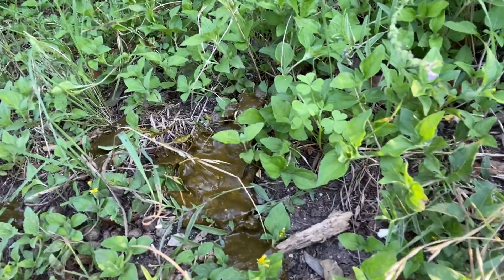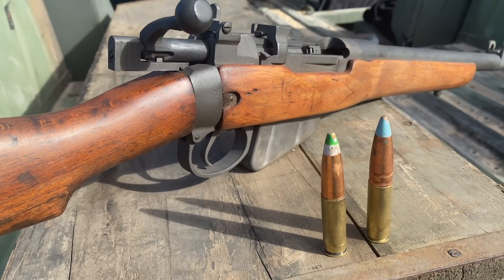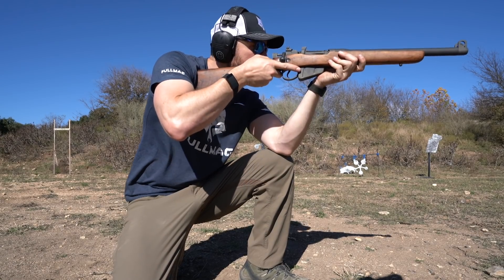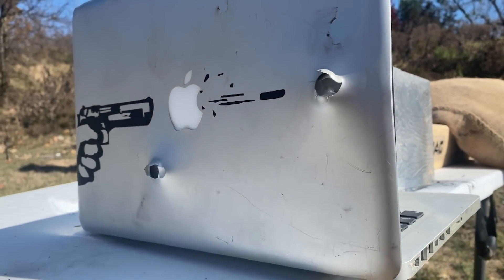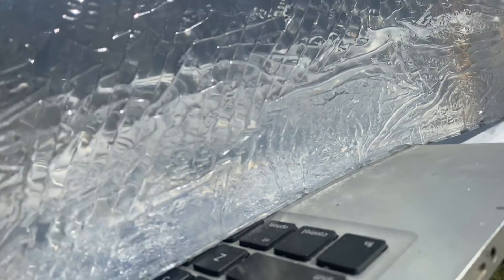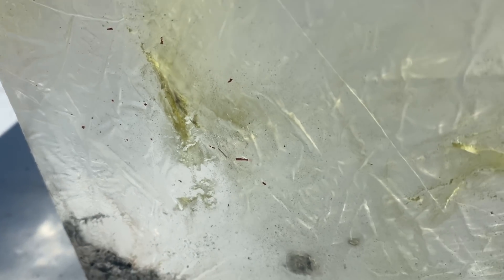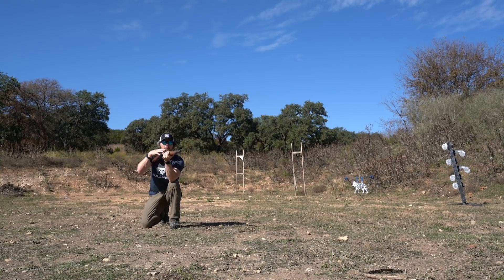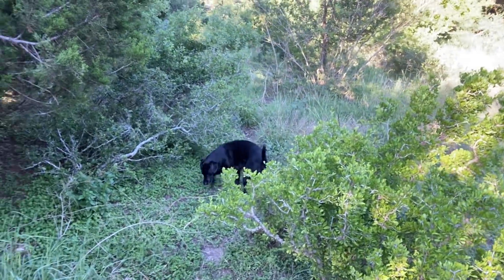Will a MacBook Initiate a .50 Cal Incendiary Round?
If you want to be part of my whoop team: COMM-F29D2D